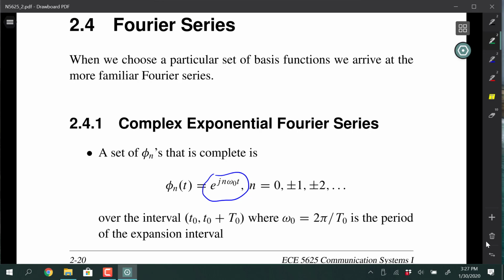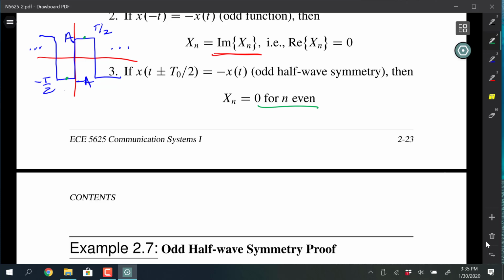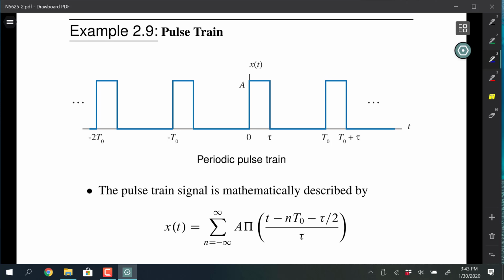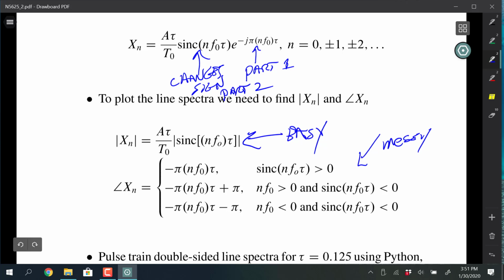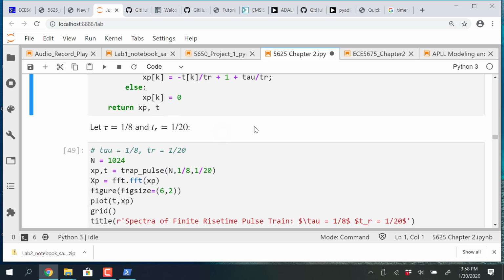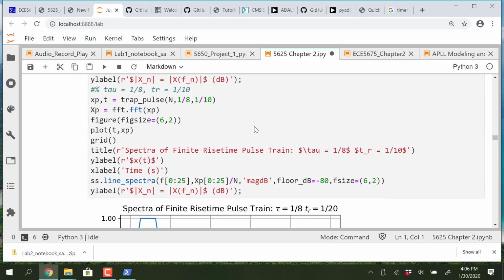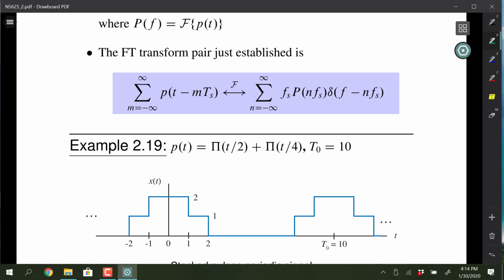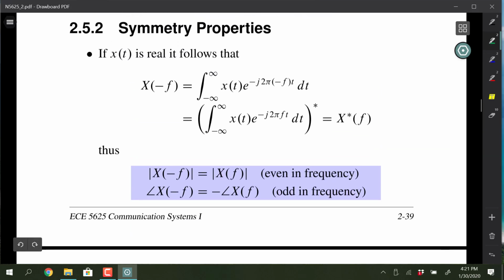Communication Systems 1 Lecture 2b Spring 2020